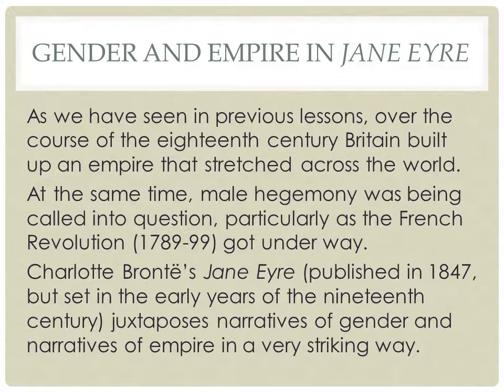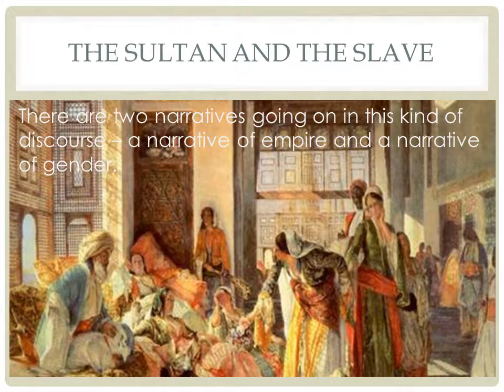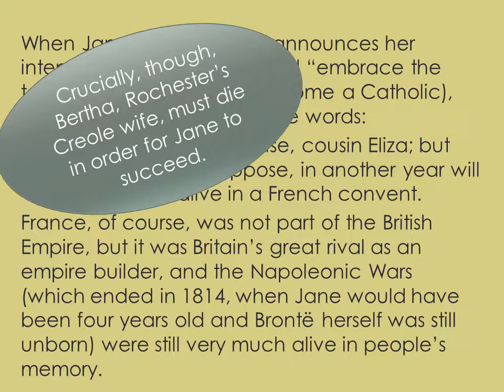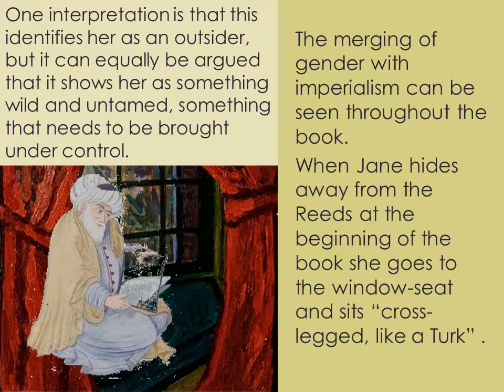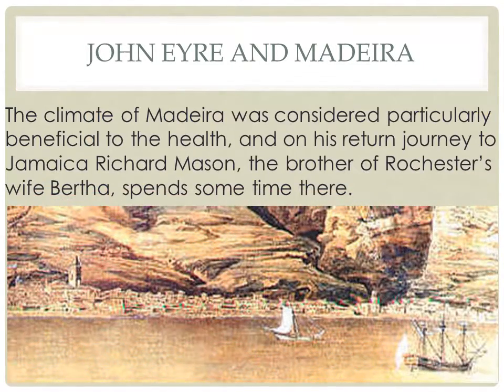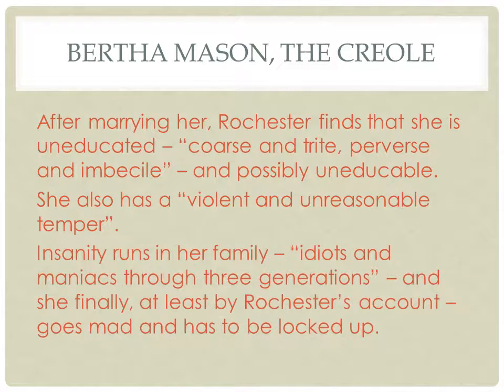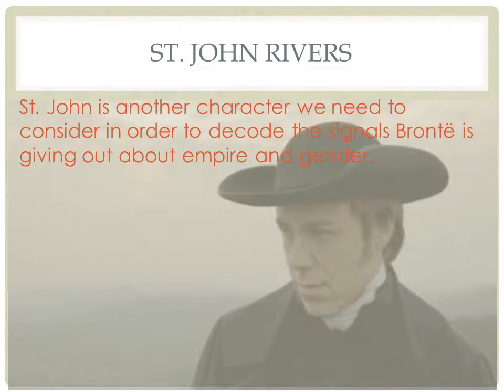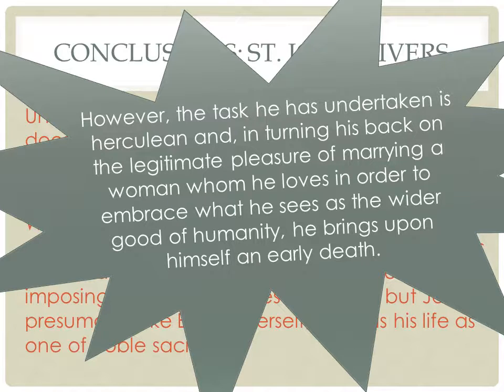Gender and empire in Jane Eyre